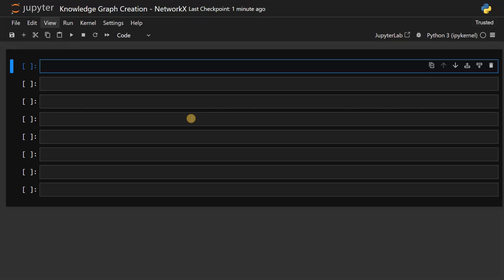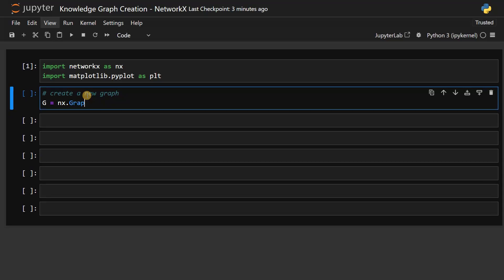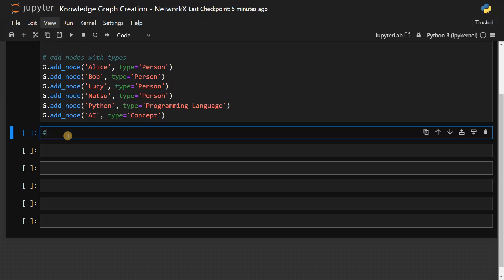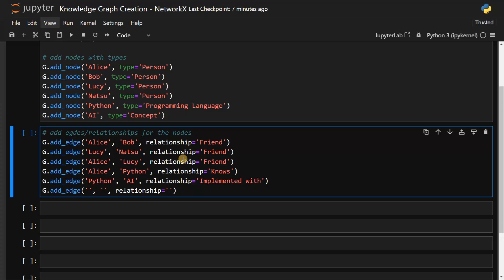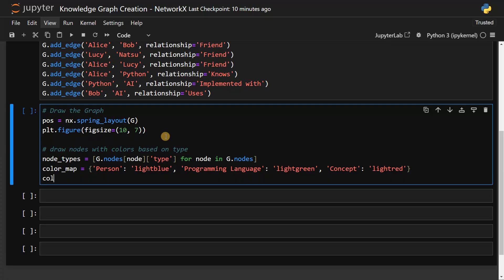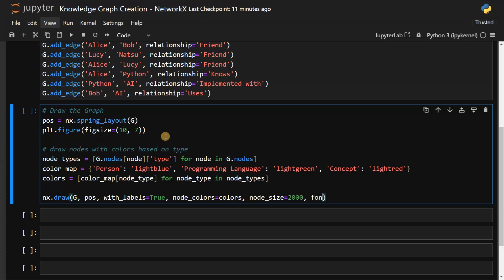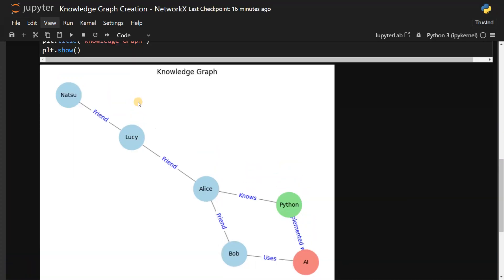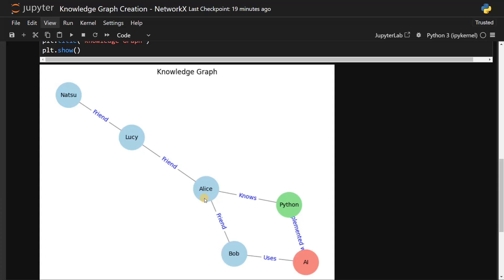Knowledge Graph Creation with NetworkX | Python Tutorial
⭐️ Content Description ⭐️
In this video, we explore how to create a knowledge graph using NetworkX in Python. We cover the fundamentals of graph-based data representation, building nodes and edges, and visualizing relationships within a dataset. By leveraging NetworkX, we demonstrate how to structure and analyze complex interconnected data efficiently, making it useful for applications in natural language processing, recommendation systems, and knowledge representation.